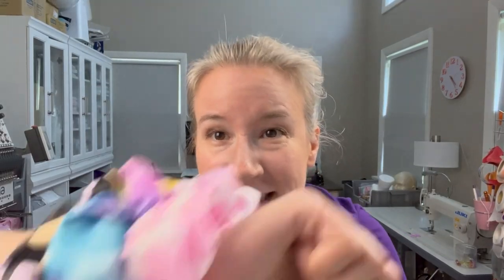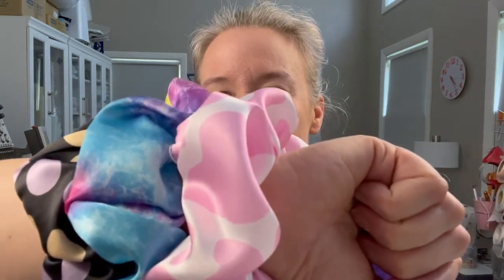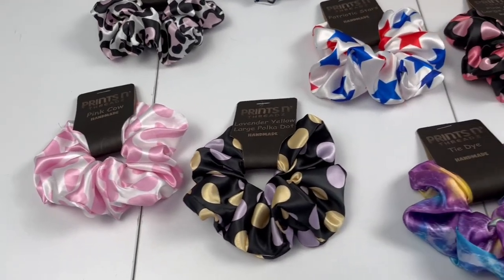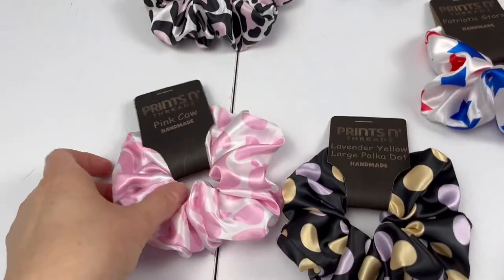Scrunchie Business / Printing and Sewing Scrunchies / Vlog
I decided to start an inventory of the popular Scrunchie designs instead of doing them POD (print on demand). I’m finding out that this is necessary to be able to pack and ship my orders quicker.

Etsy Shop

SCRUNCHIE-MAKING SUPPLIES!!!:

Satin I buy can be found on Amazon

//Scrunchie Elastic:

//SMALL TOOLS & SUPPLIES I USE:

* Lightbox I use to take photos of all my items. This is the 25” x 30” x 25” sized one
* Fiskars Self Healing Mat LARGE 24” x 36” (what I have in my studio)
* Fiskars Rotary Cutter
* Fiskars TITANIUM 45mm blades (last longer than the regular blades)
* Fiskars TITANIUM Scissors
* Arteza Grid Ruler 6.5” x 24” (the one you see me use for every project!
* Air soluble pen. Dritz 3086 (Ink disappears within 48 hours on the satin fabric)

* Ricoma (Embroidery Machine Link. I have the MT-1501 commercial embroidery machine)

* SG1000 printer (I have the older model SG800 which is no longer sold)